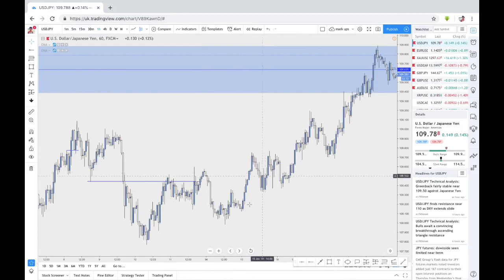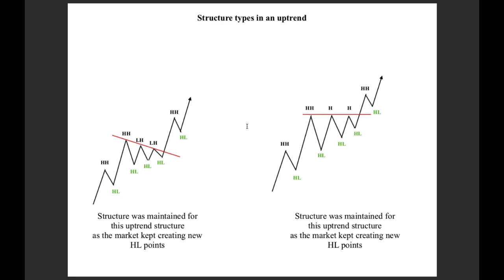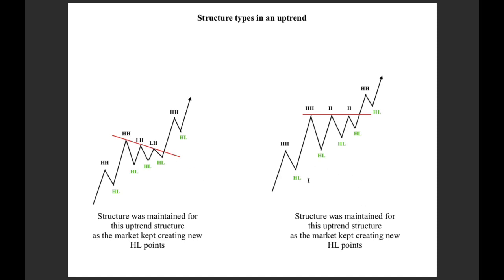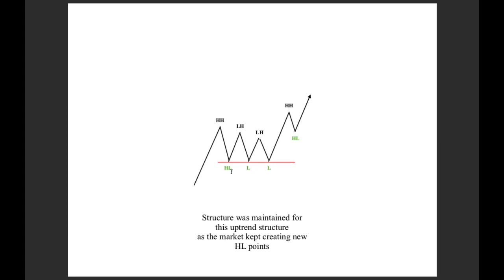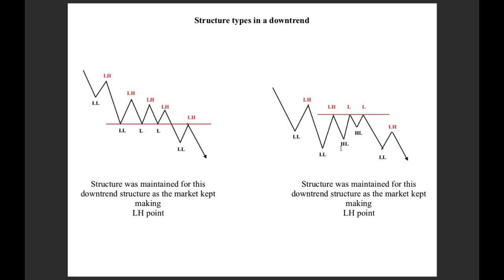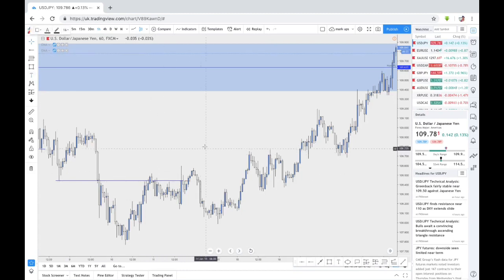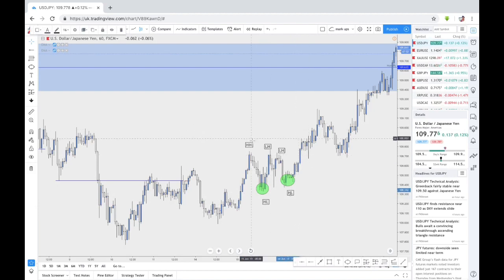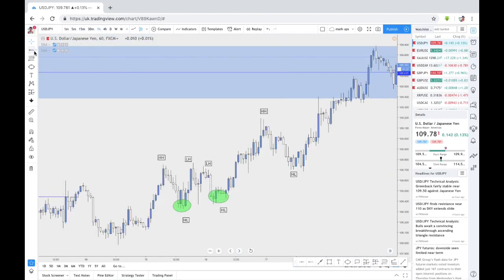Market Structure 2.0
The lesson continues with Market structure 2.0… enjoy